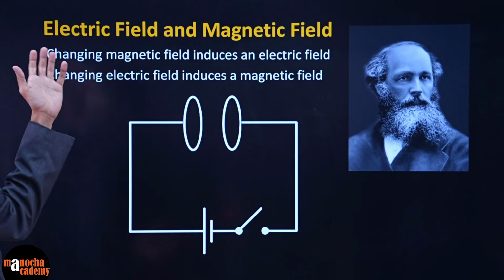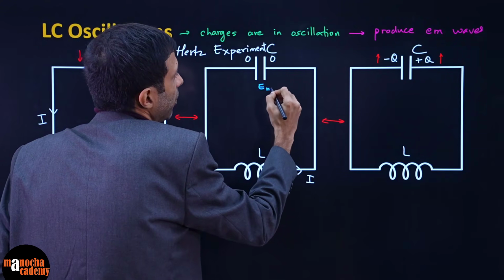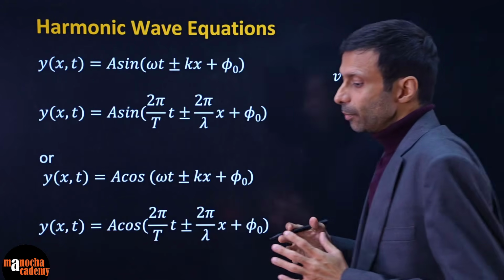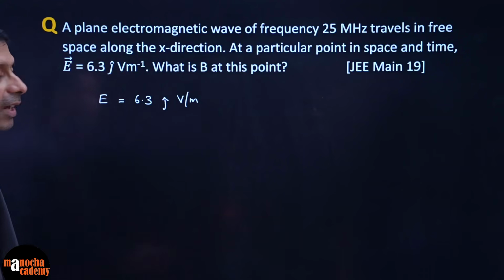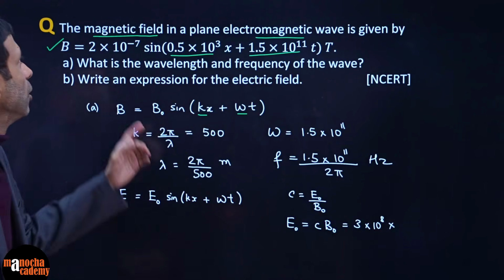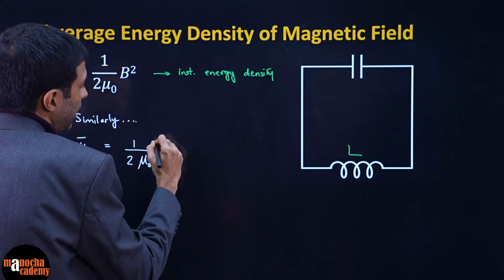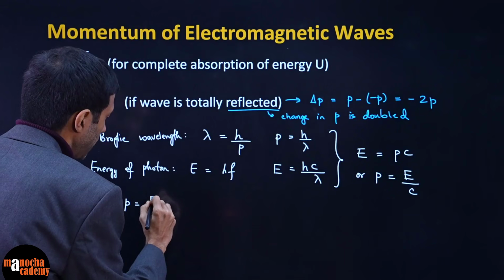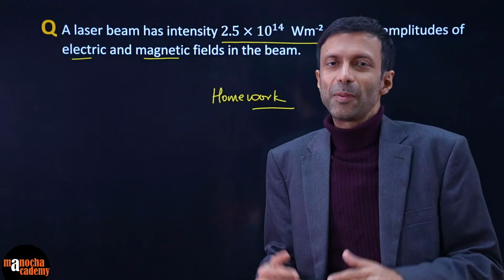Electromagnetic Waves Class 12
Electromagnetic Waves Made Easy!

Electromagnetic waves are waves that are formed by the oscillation of electric and magnetic fields, which are mutually perpendicular to each other and to the direction of wave propagation.
They do not need any medium to travel — they can move through vacuum (for example, sunlight reaches Earth through the vacuum of space).

1. Nature: Electromagnetic waves are transverse waves. The electric field (E) and magnetic field (B) oscillate at right angles to each other and to the direction of travel.
2. Source: Produced by accelerating or oscillating electric charges (for example, electrons moving back and forth in an antenna).
3. Speed: In vacuum, they travel with the speed of light (c) = 3 × 10⁸ m/s.
4. Examples: Radio waves, Microwaves, Infrared rays, Visible light, Ultraviolet rays, X-rays, Gamma rays (All these together form the electromagnetic spectrum.)